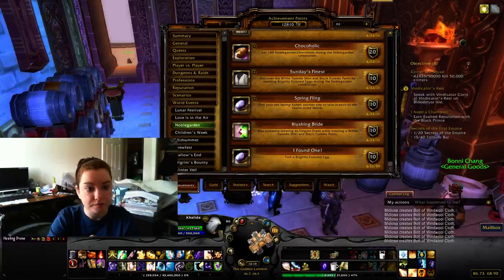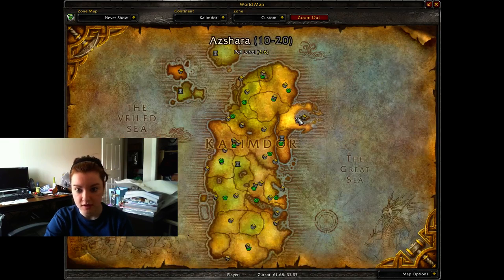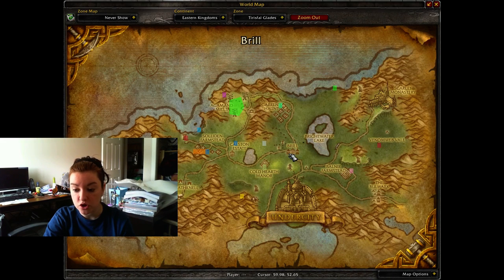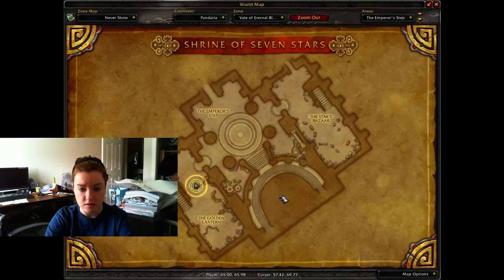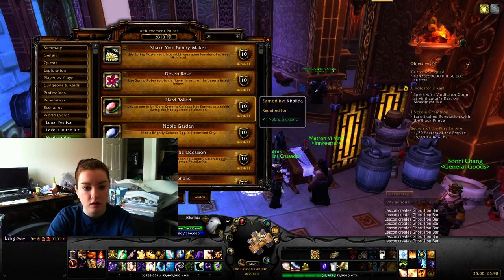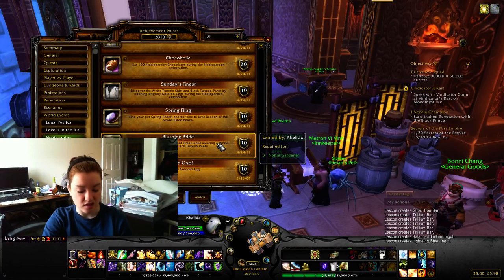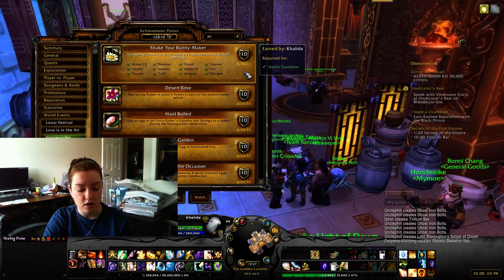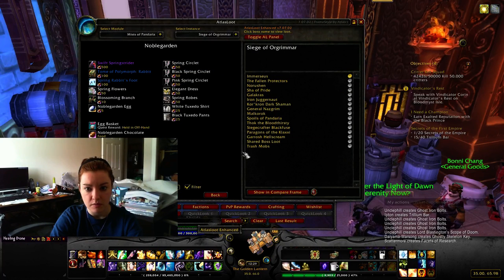P14D111 - Noblegarden!!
Find me!